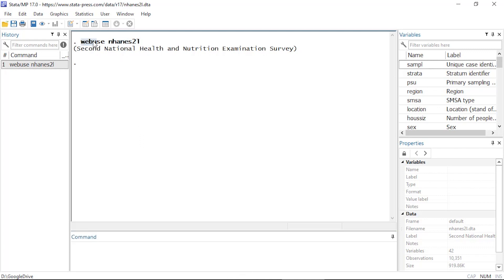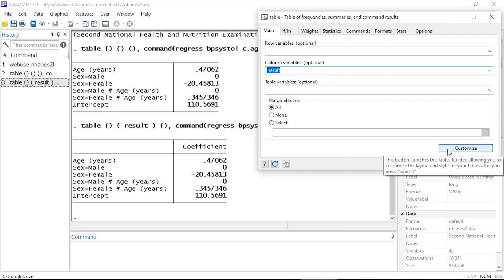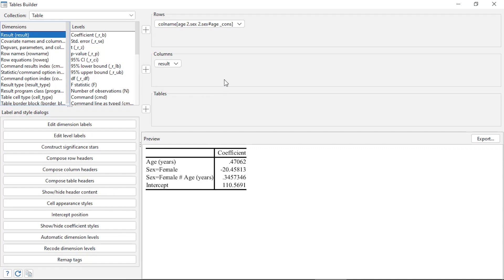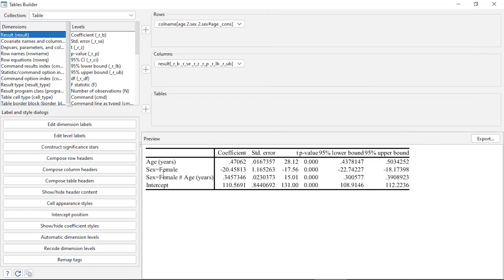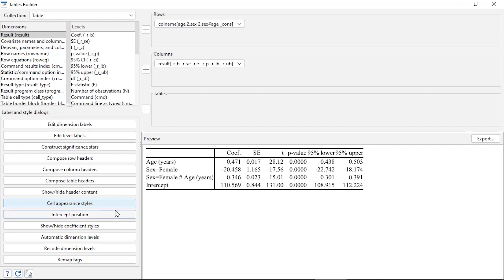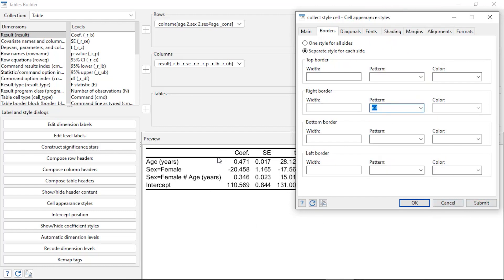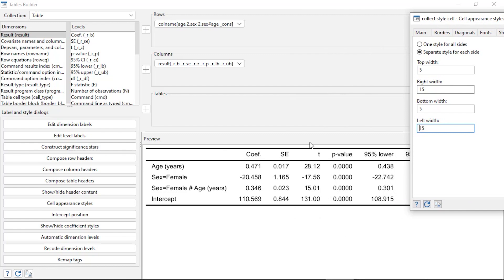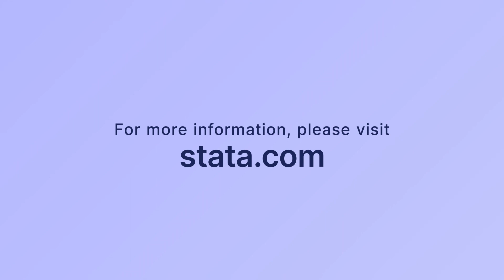Customizable tables in Stata 17: How to create tables for a regression model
This video demonstrates how to create tables for a regression model using customizable tables in Stata 17. The code below can be used to reproduce the tables shown in this video.

webuse nhanes2l, clear

table, command(regress bpsystol c.age#sex)

table  (result), command(regress bpsystol c.age#sex)

* Selecting estimates
table (colname[c.age 2.sex 2.sex#age _cons]) (result), ///
command(regress bpsystol c.age#sex)

* As above, and selecting results
table (colname[age 2.sex 2.sex#age _cons]) ///
  (result[_r_b _r_se _r_z _r_p _r_lb _r_ub]), ///
command(regress bpsystol c.age#sex)

* Modify labels for the specifed results
collect label levels result _r_b "Coef." _r_se "SE" _r_lb ///
 "95% lower" _r_ub "95% upper", modify

* Show labels for levels of dimension result
collect style header result, level(label)
collect preview

* Format specified results to three decimal places
collect style cell result[_r_b _r_se _r_lb _r_ub], nformat(%9.3f)
collect preview

* Format p-values to four decimal places
collect style cell result[_r_p], nformat(%5.4f)
collect preview

* Specify the font family
collect style cell, font(arial)
collect preview

* Remove the border on the right side
collect style cell, border(right, pattern(nil))
collect preview

* Set the margins for cells
collect style cell, ///
 margin(top, width(5)) margin(right, width(15)) ///
 margin(bottom, width(5)) margin(left, width(15))
collect preview

* Export the table to an HTML file
collect export myfile.html